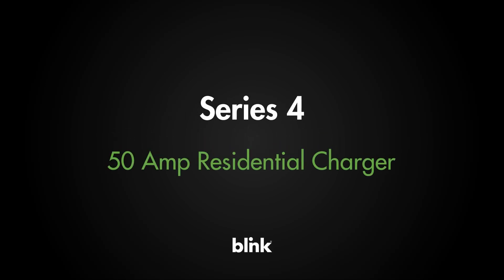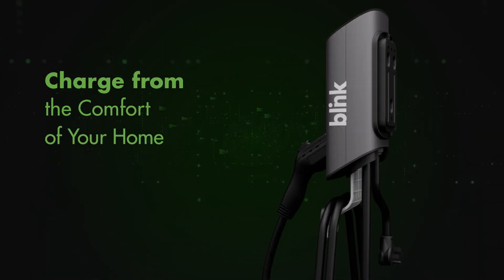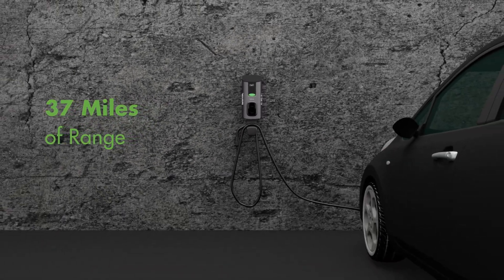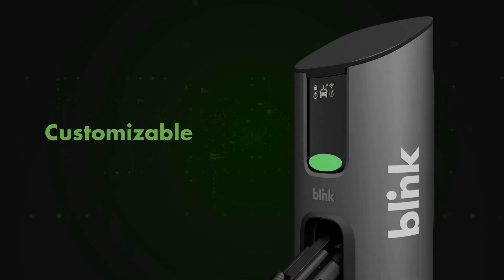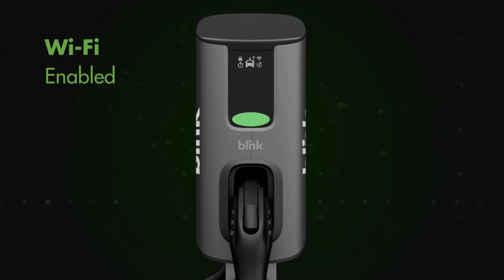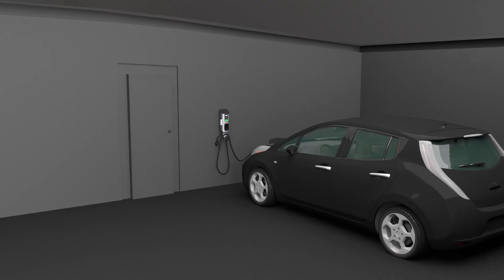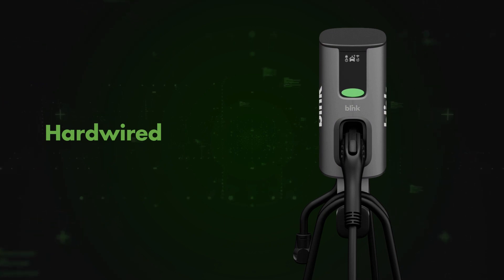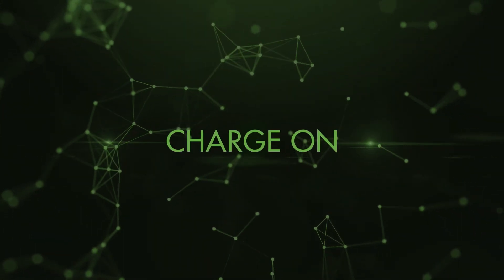Series 4: Residential Level 2 EV Charging Station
With innovative features, the Series 4 allows maximum power delivery, greater convenience, easy setup, and the advanced technology drivers need to ensure their vehicle is ready to go. Designed to make charging from the comfort of your home even easier, faster, and better.